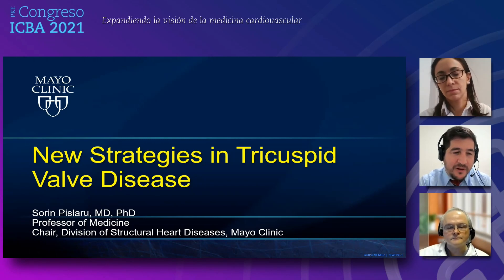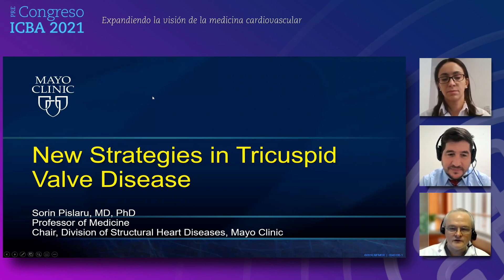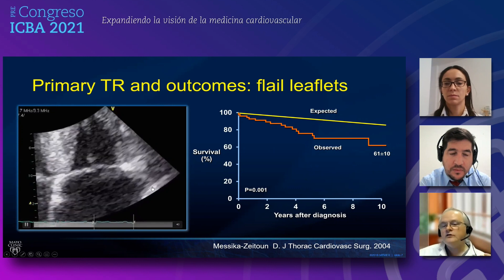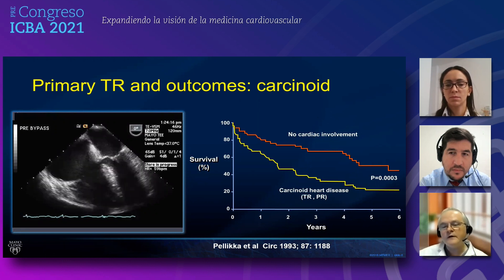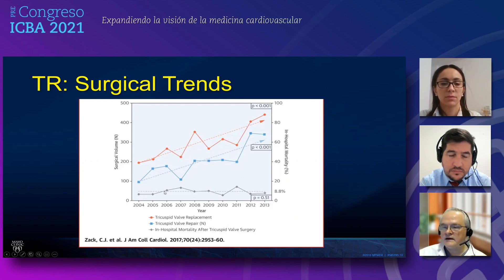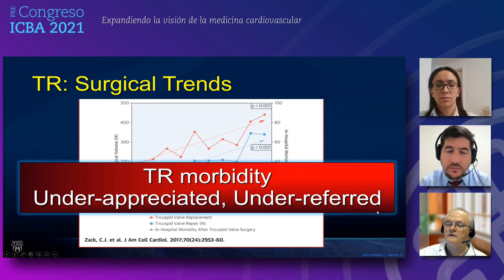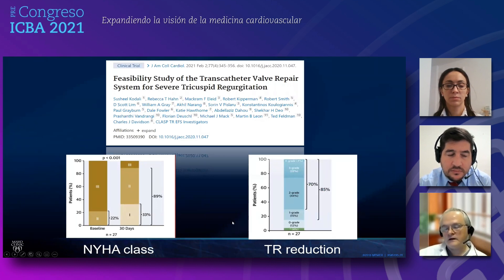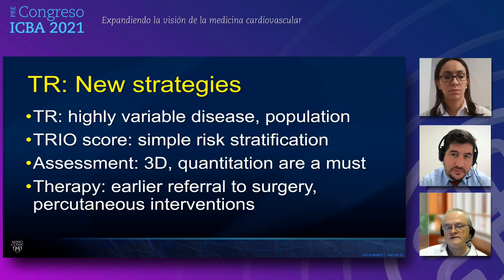Nuevas estrategias en la valvulopatía tricuspídea (English Version)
Cardiología Estructural
Dr. Sorin V. Pislaru - Dr. Martín Vivas - Dra. Mariana Mahia
Pre Congreso ICBA 2021